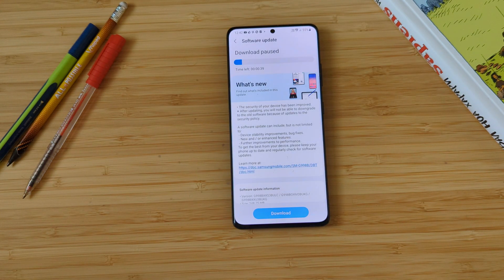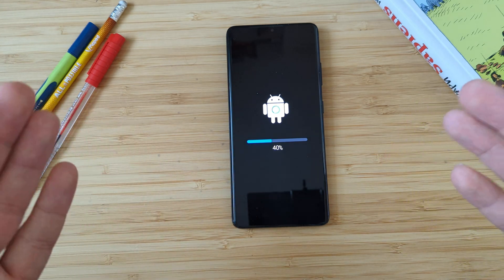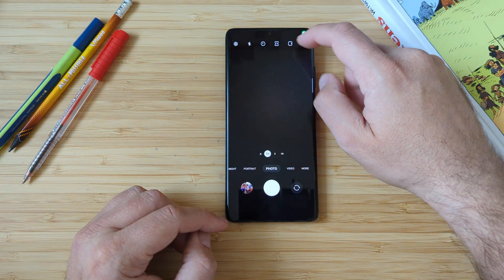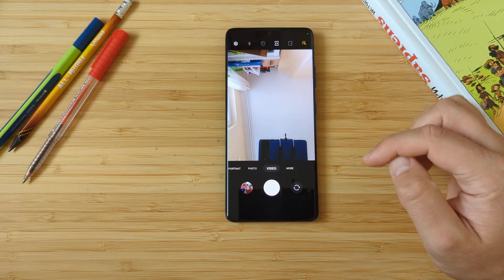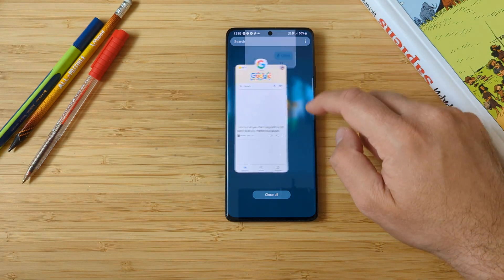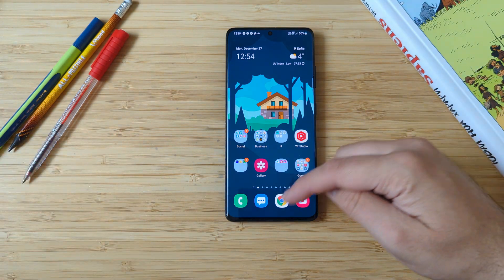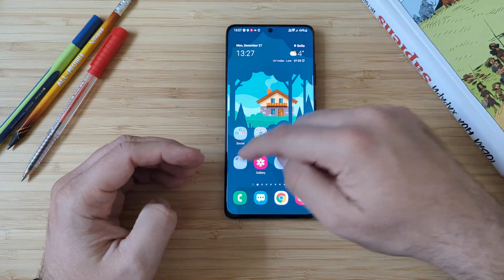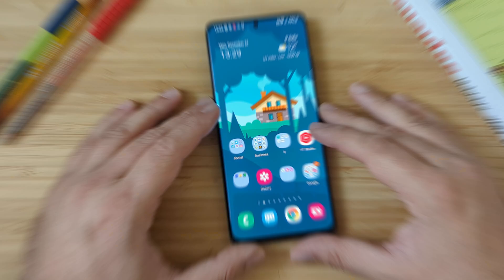Samsung S21 Ultra 2nd December Update - The Real Review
Samsung released the 2nd December update for the Samsung Galaxy S21 series and I am testing it in and out.

Let`s buckle up and dive deep!